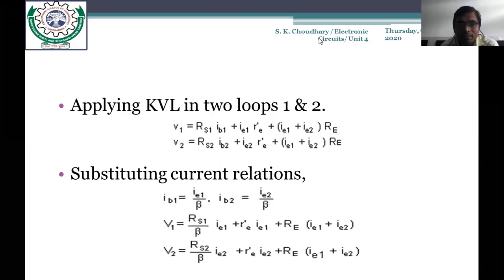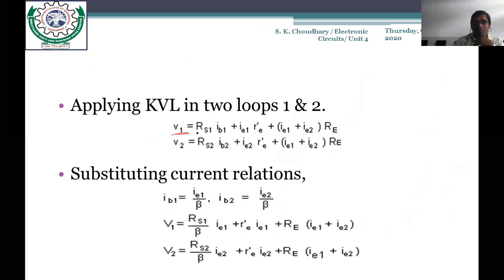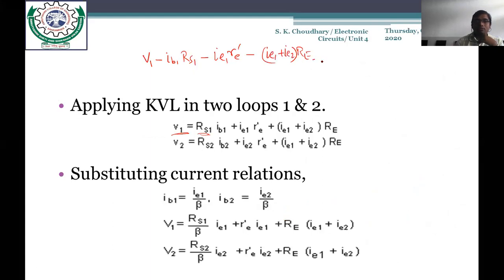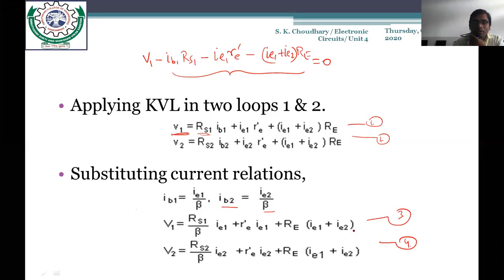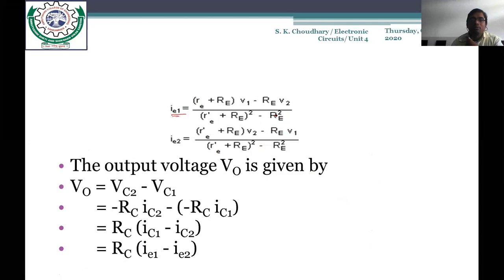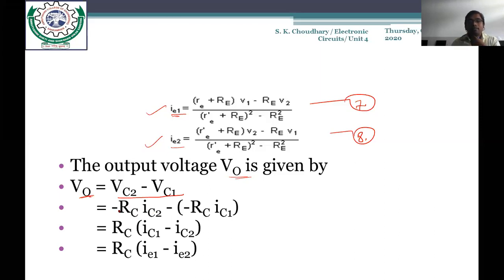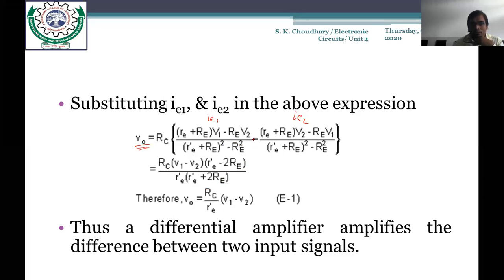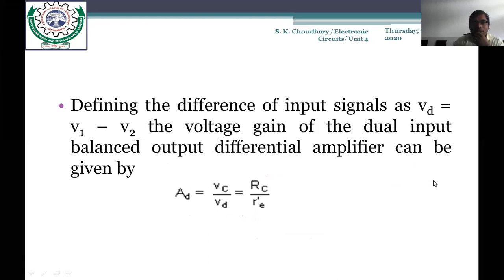Electronic Circuits Lecture 41b